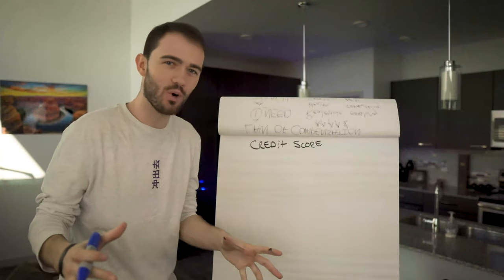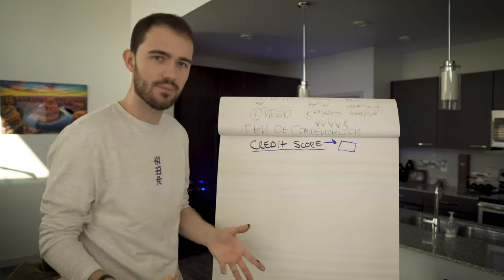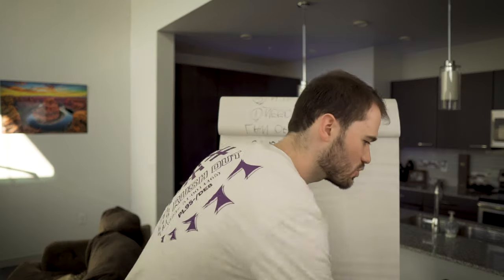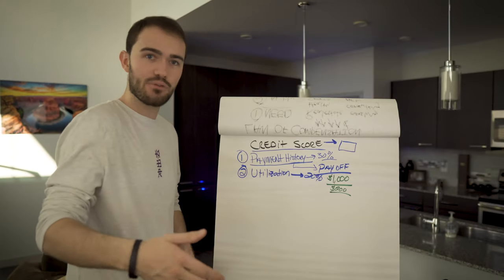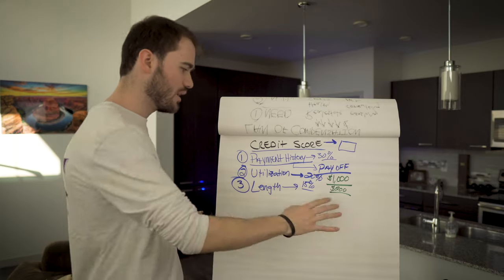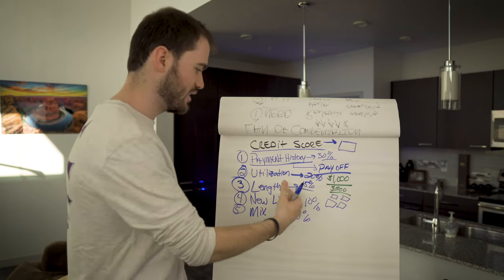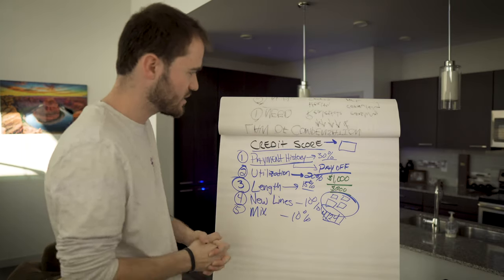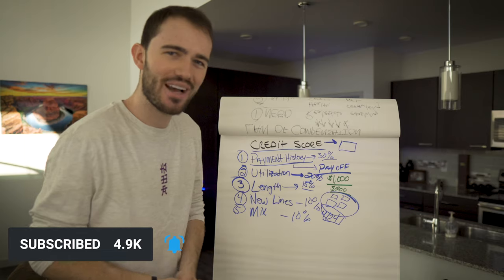How To Increase Your Credit Score FAST! (Credit Secrets)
Understanding credit and how it works is the main factor between those with a high credit score and low one. The question is "How do I increase my credit score?"

There are five major factors that impact your credit and this is discussed in today's video.

1) Payment History
2) Utilization
3) Length of credit
4) New lines of credit
5) Credit Mix

Tips included in this video

-how to improve your credit score fast
-how to improve your credit score without debt
-how to improve your credit score with a credit card
-how to improve your credit score in 3 months
-how to improve your credit score in 24 hours free